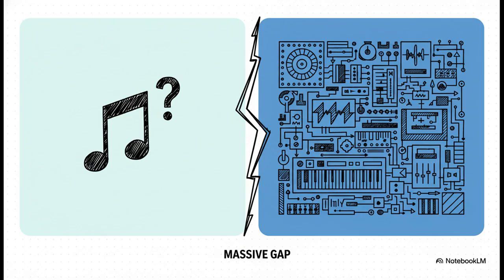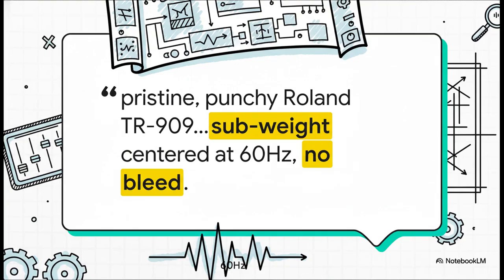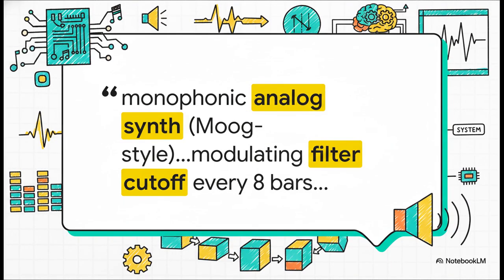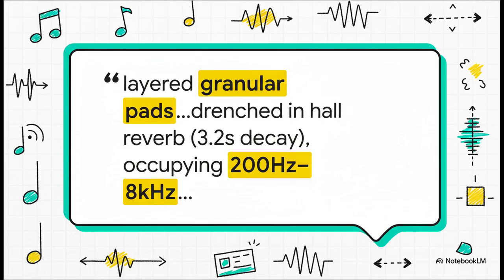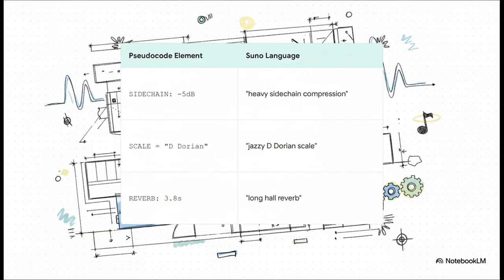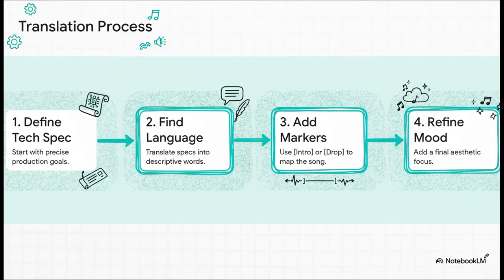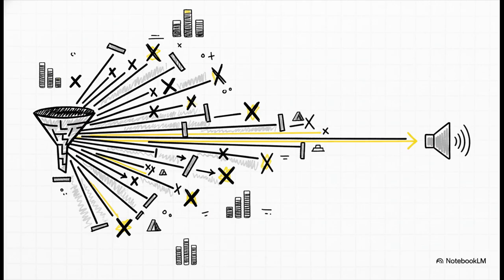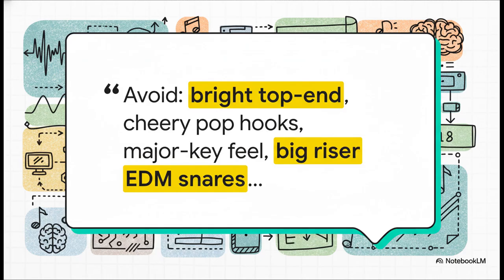The Art of the AI Music Prompt